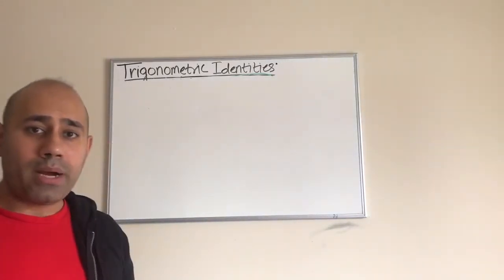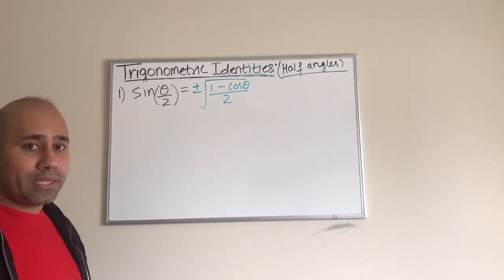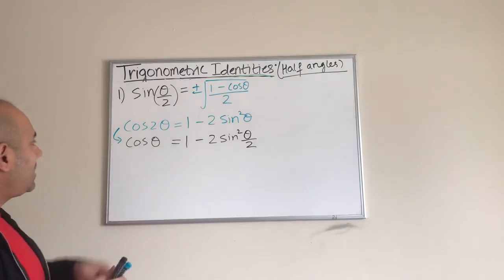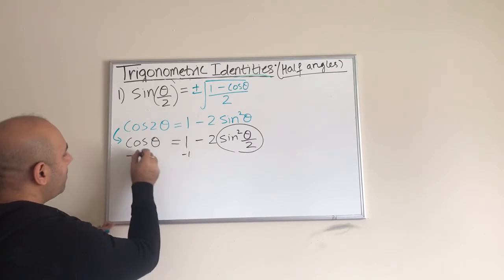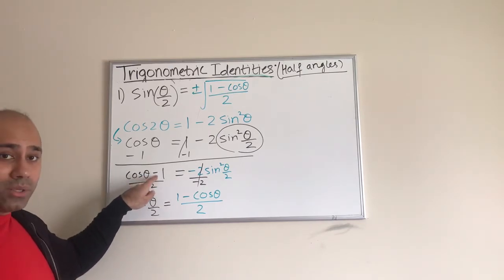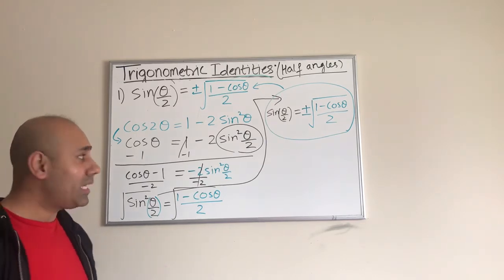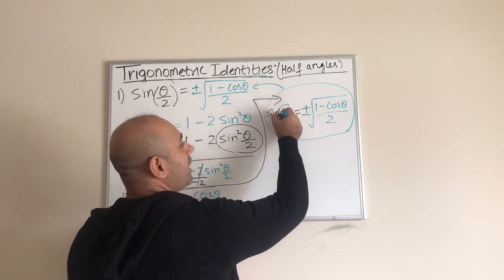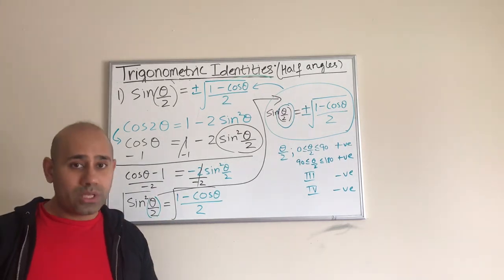Verifying Trigonometric Identities (HALF ANGLES) SINE Part 1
Learn the derivation for trigonometric half angles. All steps listed with the explanation.